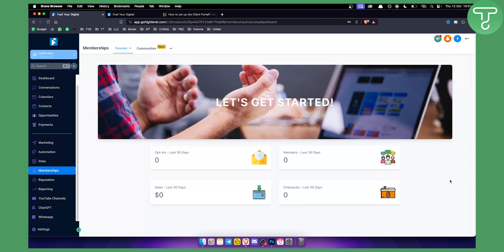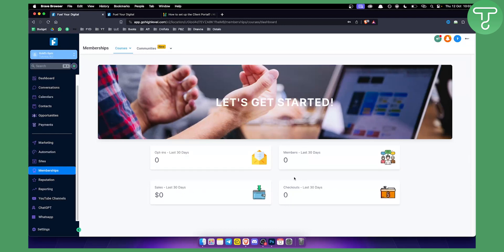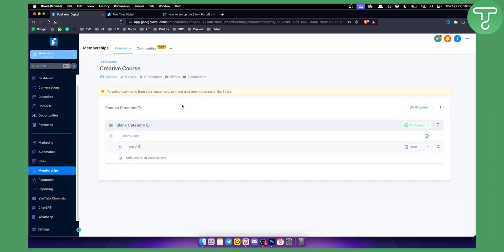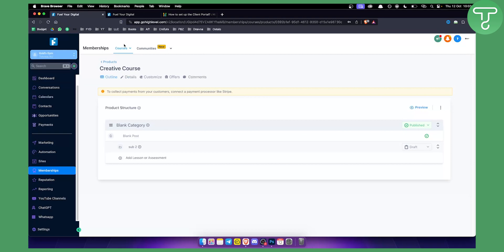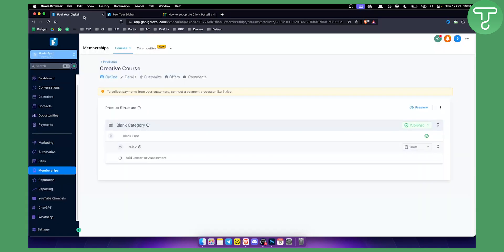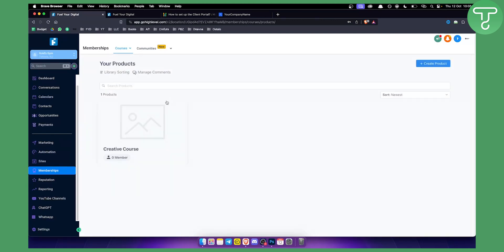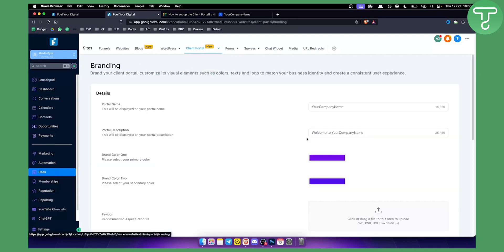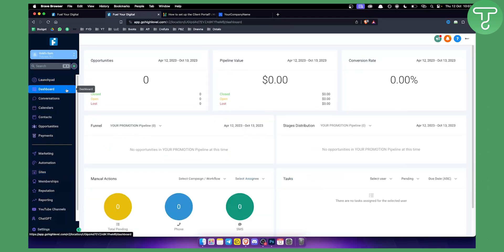Go High Level Client Portal vs Memberships - What is The Difference?